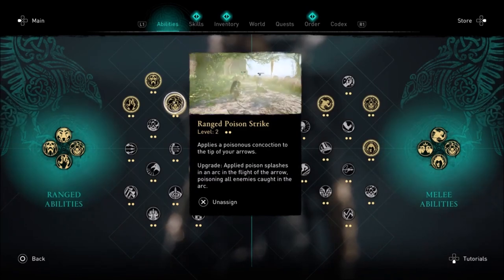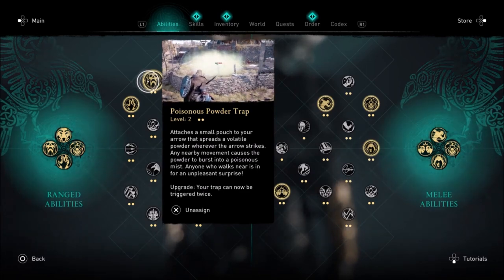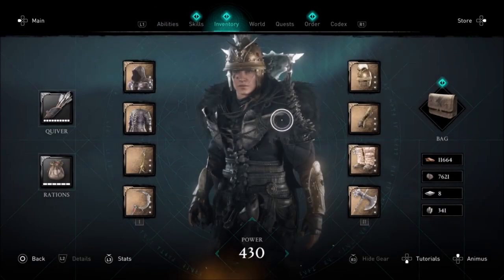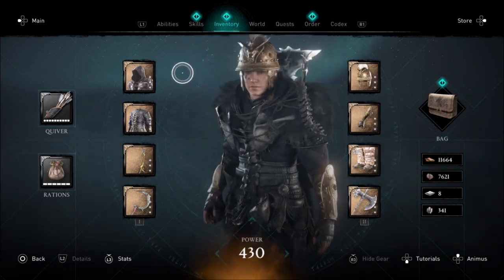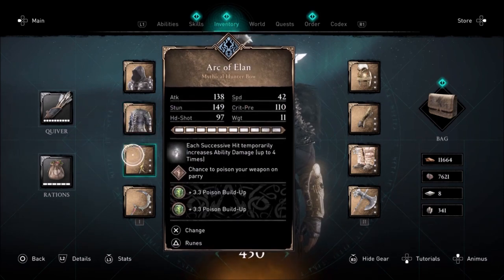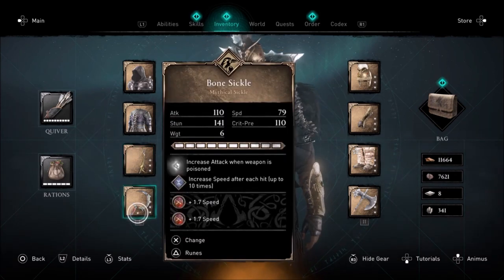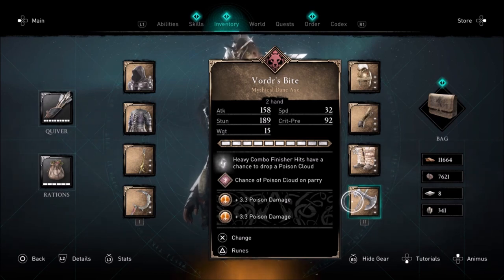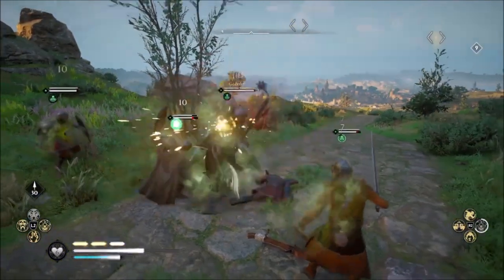Poison Build 2.0 build Assassins Creed Valhalla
My version of Poison (2.0) Build from the gear that i have some are Helix Store items that i got from Reda, Some are pieces that you can get just by playing the game. I recommend highly you to try this Build and perhaps share with me/ with us what kinda builds you are using at the moment?
Best Poison build?
More build videos coming in this near future, lemme know what kinda build you would like to see next?

Just a dude from Finland who do videos about body transformation journey, pets/
wolfdog,  Assassin's creed games and perhaps later on about other games

time stamps:
00:00 -  Poison Build Build
03:40 - Build put to the test
04:30 - Location 2 and photo Mode

Check out below for the most notable Title Update 1.2.2 changes
NEW CONTENT
OSTARA SEASON: MASTERY CHALLENGE GAME MODE
We added in-game support for Mastery Challenge

A Master of an ancient art sends you on a Quest to prove your might through trials that will transcend the rules of reality
Trial of the Bear = Test your strength (combat)
Trial of the Wolf = Test your marksmanship (range)
Trial of the Raven = Test your guile (stealth)
Unlock unique rewards, that will both show your Mastery and give you more options in combat.
Numerous shrines are hidden in the world, each home to 3 trials
To access Mastery Challenge you must be at least Power Level 221 and have completed the Uninvited Guests main quest after reporting on Grantebridgescire and Ledecestrescire
RIVER RAIDS REFRESH
Upped the stakes: rivers at higher alert levels will have increased rewards
Balanced Jomsvikings’ attack power to better match their rank